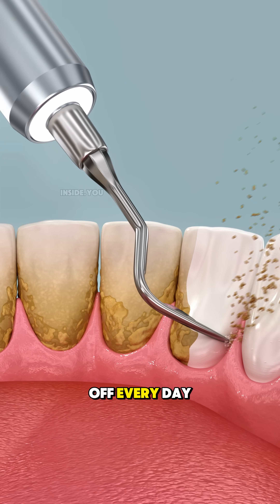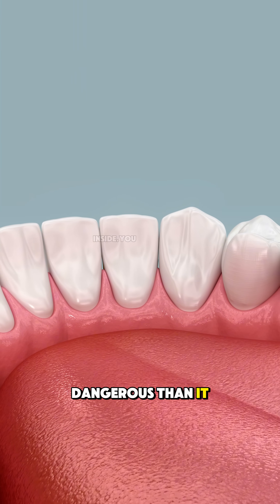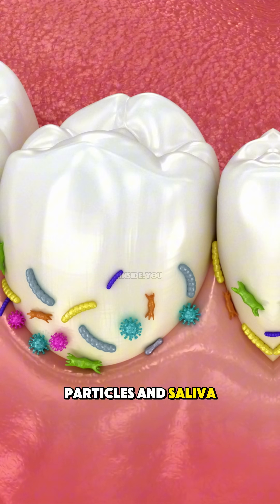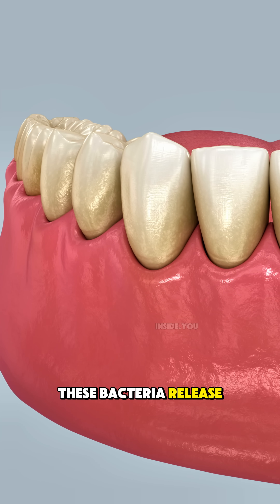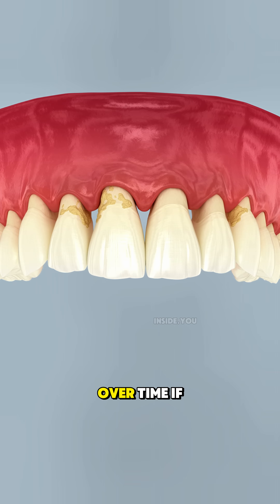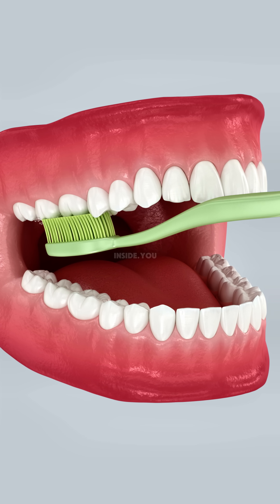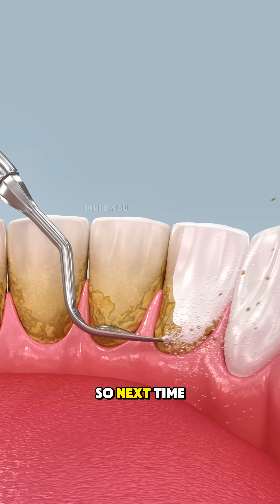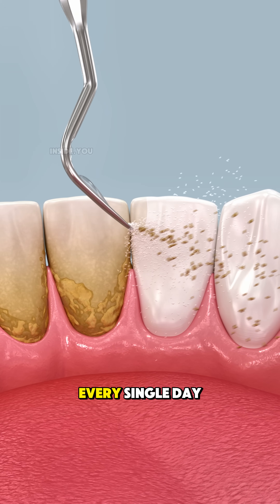🦷 Teeth Plaque: Causes and Effective Removal Tips